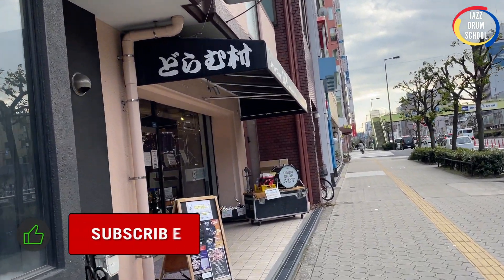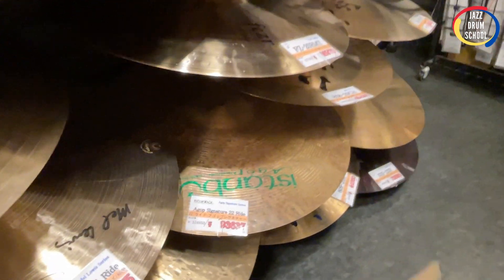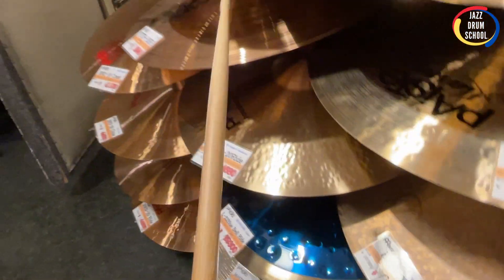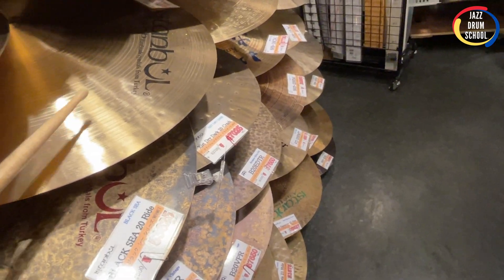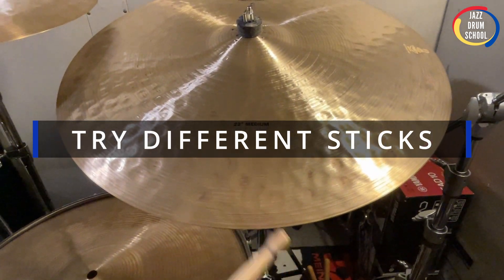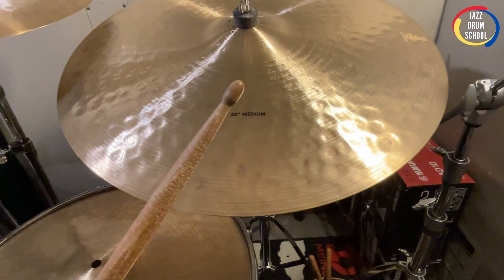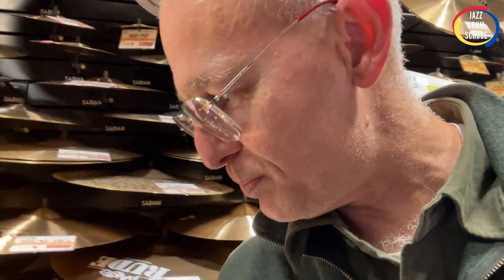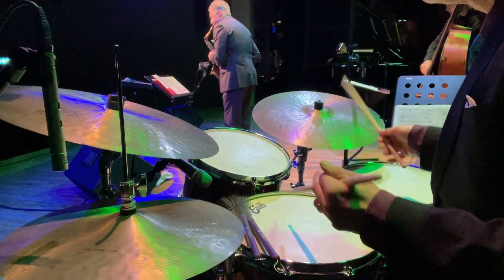Drum Set Ride Cymbal Shopping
In this video I share my tips when shopping for a new drum set ride cymbal.  If you're looking for a good Jazz ride cymbal, this video will give you some solid ideas of what to look and listen for.

👉🥁Here's the link to my Brushes Mastery Course that I mentioned in the video

CHAPTERS
0:00 Intro
0:45 Entering ACT Drum Shop
01:34 Ride cymbal design tips
02:08 My ride cymbal selection process
02:33 What to bring
03:15 Koide cymbals
04:14 Thin is good
06:46 Mel Lewis Istanbul ride cymbal
08:30 Don't pass up a great cymbal
08:45 Zildjian cymbals
10:42 The brushes test
11:00 Learn to play brushes
11:55 The mallet test
12:08 Try different sticks
12:46 Conclusion